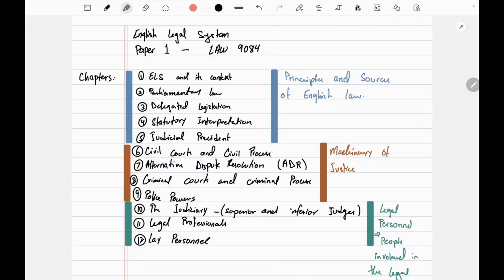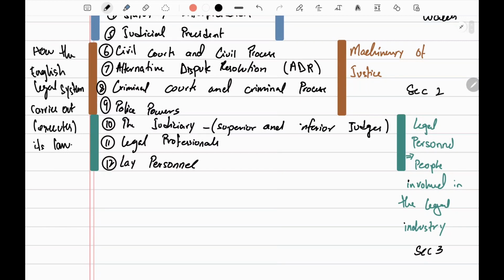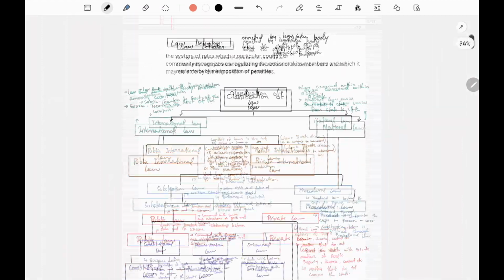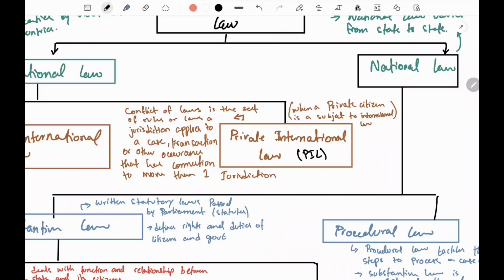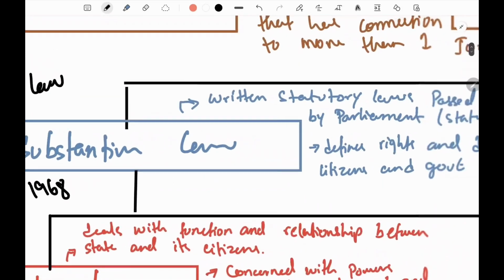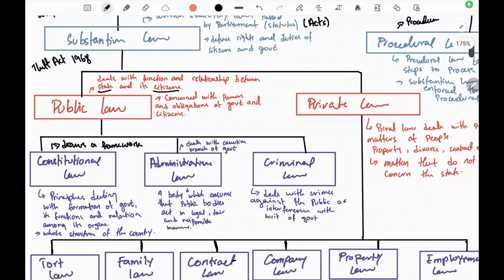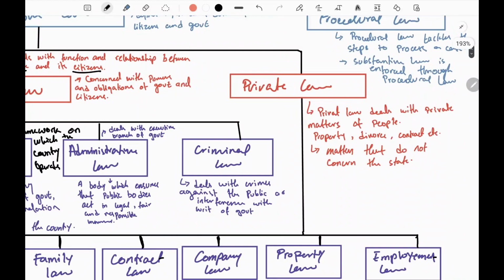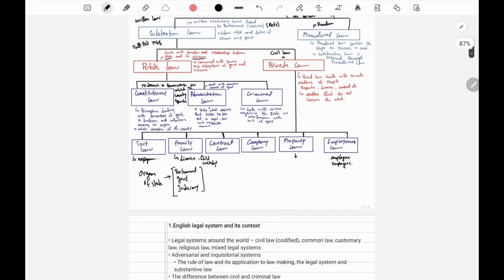P1 English Legal System (Part 1) (Introduction and Basics) AS & A LEVEL LAW (9084)